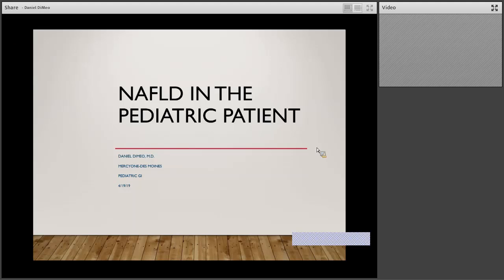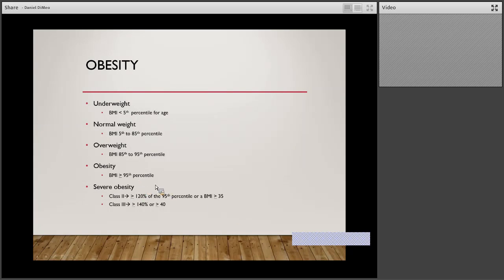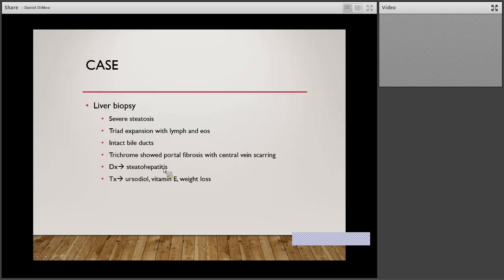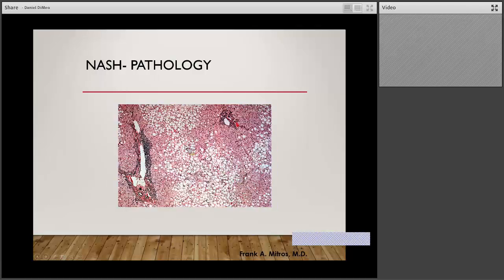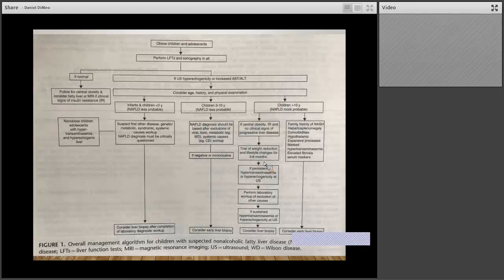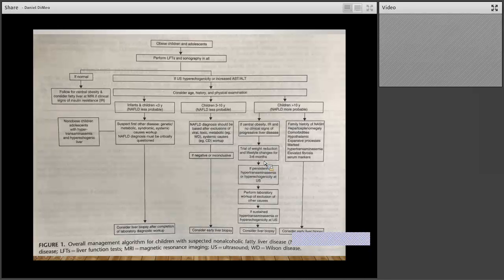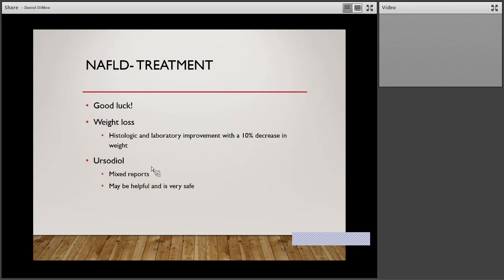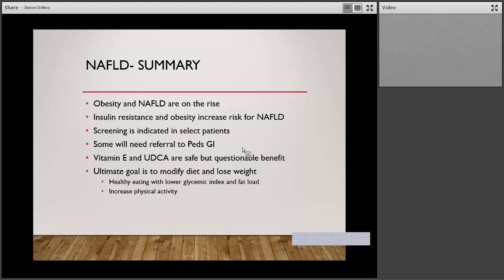5 2 1 0 Webinar Pediatric Obesity Co Morbidities NAFLD, NASH 0 0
Established in 1850, the Iowa Medical Society is a professional association representing 6,400 Iowa physicians, residents and students. Today, IMS exists to assure the highest quality health care in Iowa through its role as physician and patient advocate.